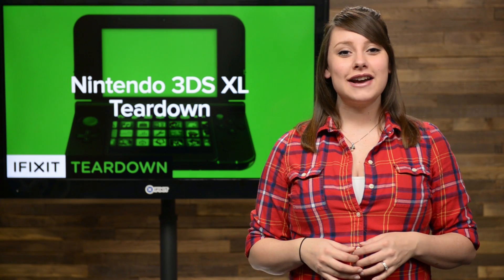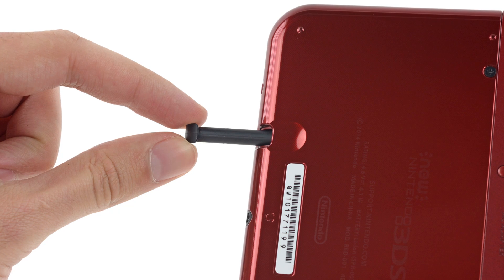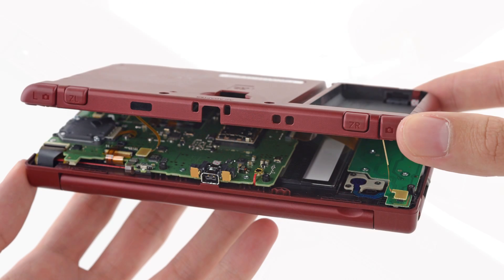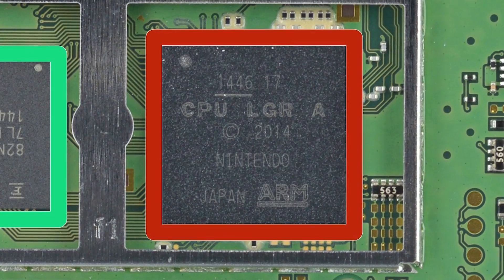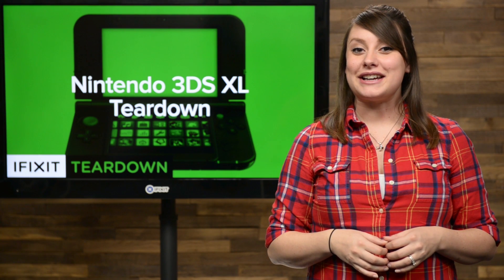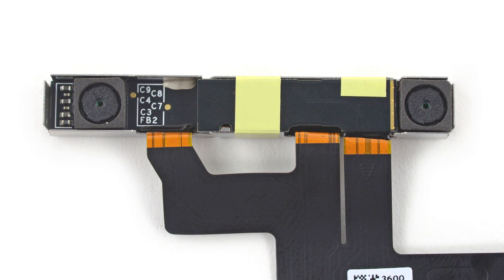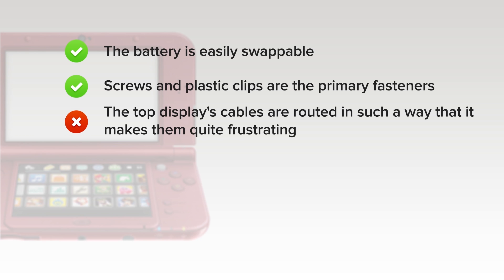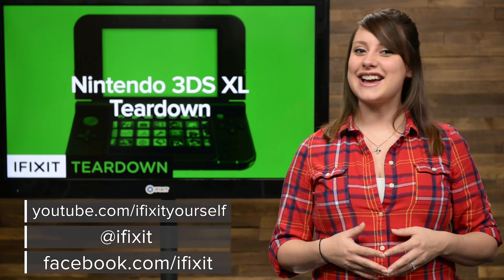Nintendo 3DS XL 2015 Teardown!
We here at iFixit love our gaming devices, and with valentines day right around the corner we couldn’t be happier to spend it with you and our new Nintendo 3 DS XL. While this is an attractive piece of hardware its the insides that count, right? So from us to you, we are spreading the love, and tearing this DS down.